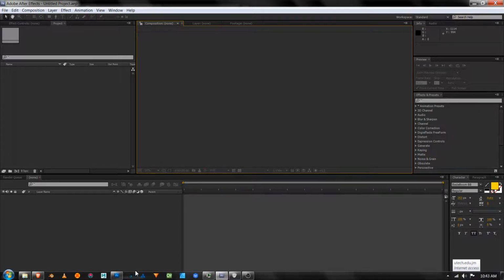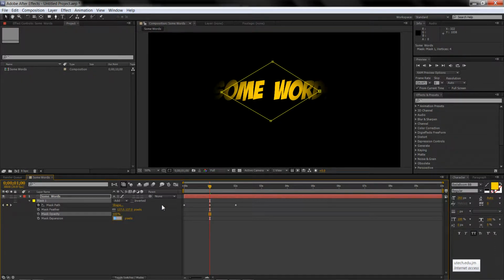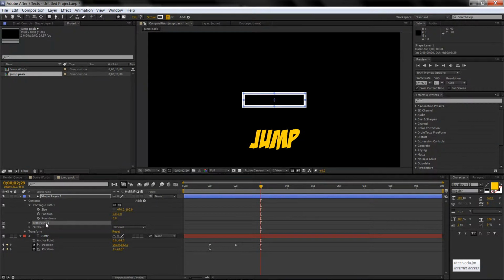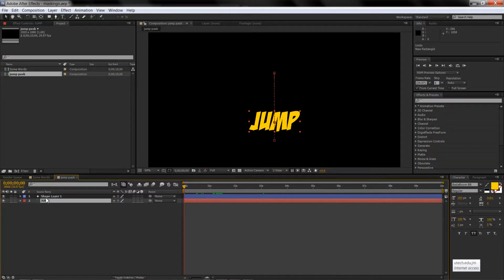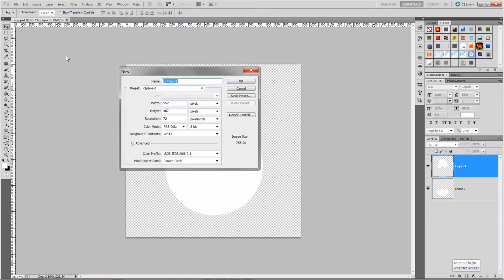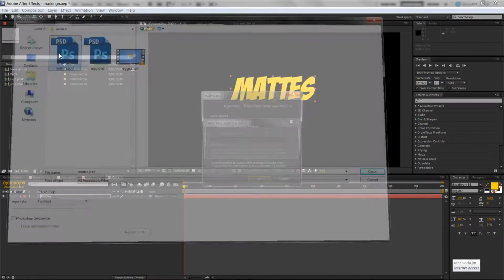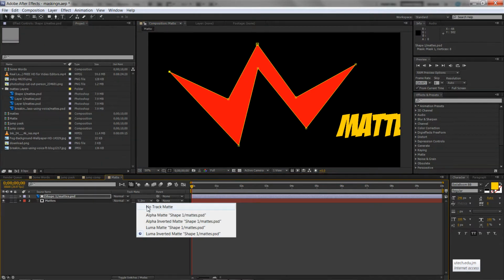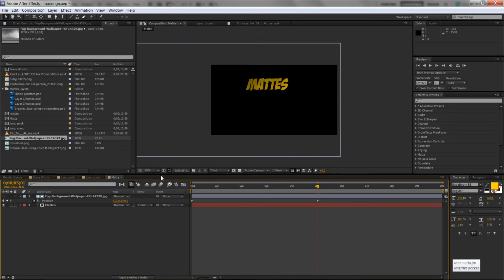After Effects: Masking and Mattes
Using After Effects to create Masks and Mattes